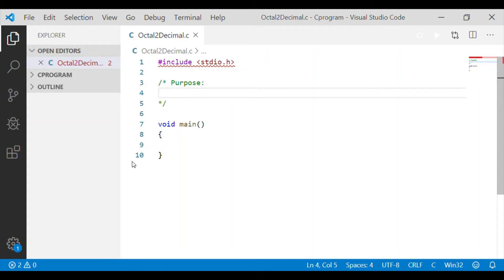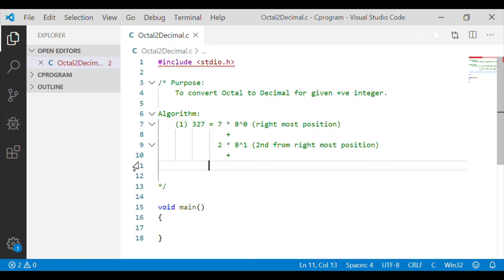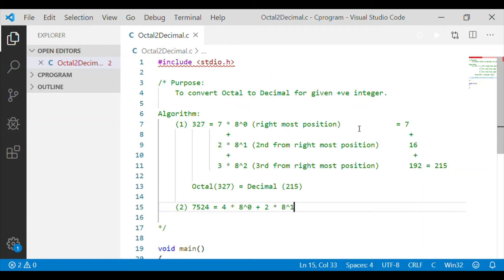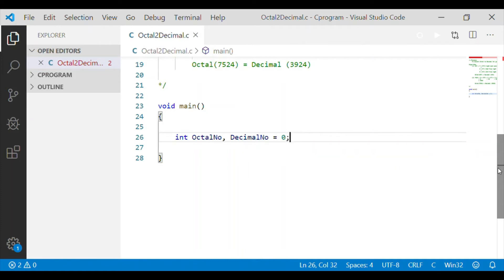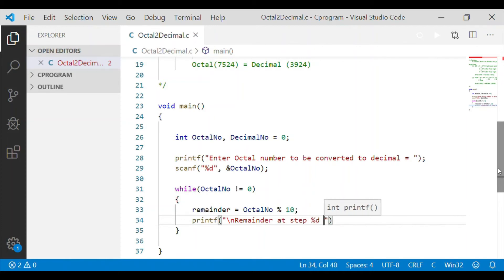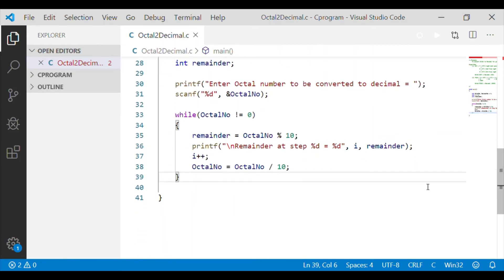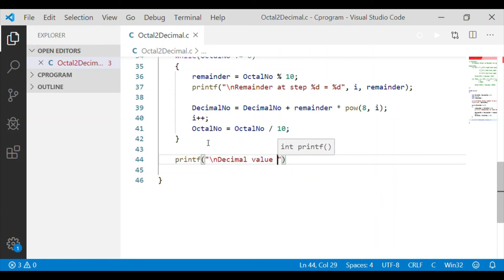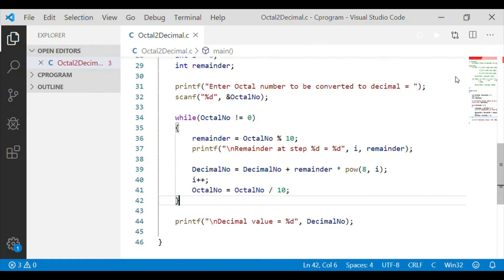Octal to Decimal - C program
Beginners program for octal to decimal conversion in C code.

NumberSystem conversion